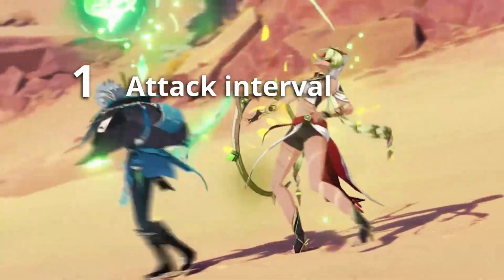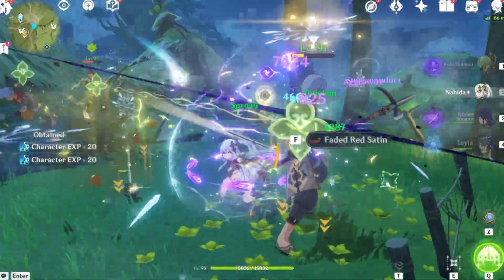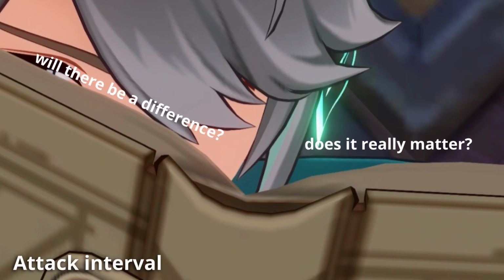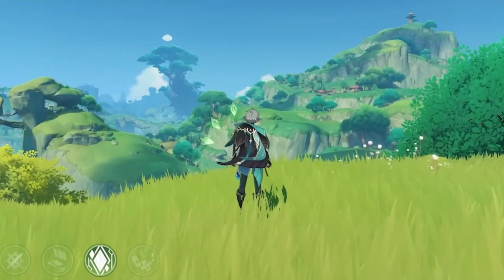Al Haitham pre-release concerns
Al Haitham is releasing soon. But I'm concern over his Elemental skill, mirrors uptime and plausible uses for his 2 mirrors in situation that it might be worth the trade off.

Streaming:
🟣Twitch, that is gathering dust, another logo to look epic on the banner
🔴Youtube Streaming, why not right:
Social:
Twitter, placed here just to put a blue bird on my channel banner